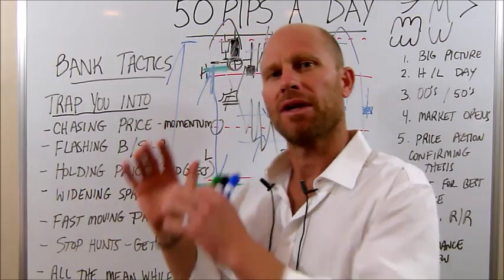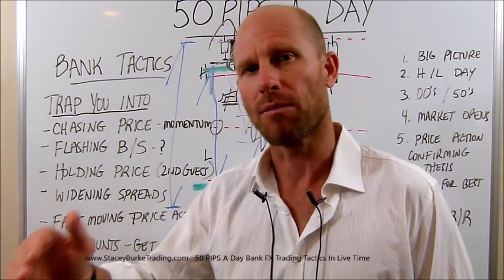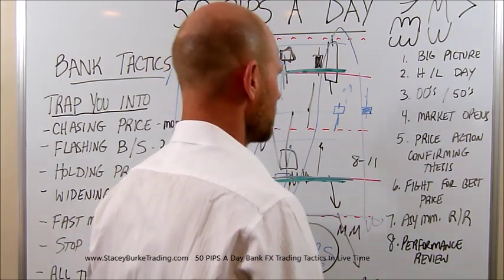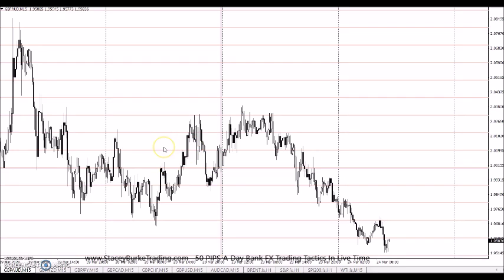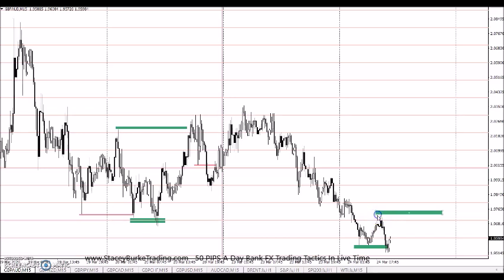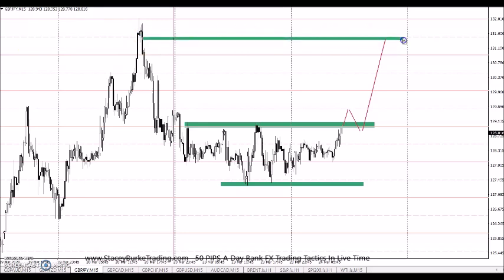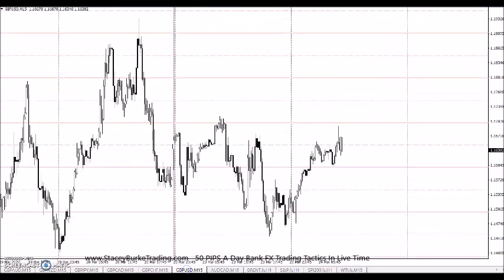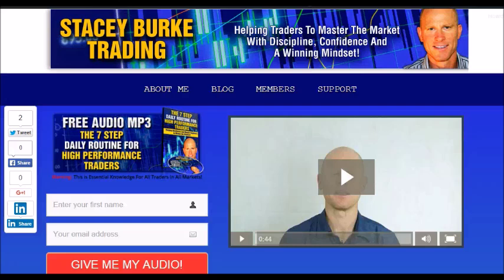50 PIPS A Day Bank FX Trading Tactics In Live Time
50 PIPS A Day Bank FX Trading Tactics In Live Time

The banks hold all the cards. Even when you are in good trade entries and have possibly a great fill, they will do things in live time to get you to second guess your trades, shake you out of the market and stop you out at break even if you move your stop to soon. You can do everything right, then get shaken out of the market, only to watch it move quickly away towards your original profit target, without you. This affects you mentally, emotionally and impacts on your ability to perform consistently in the markets, and makes you even question your methods, even when you have an edge.

A moving weekly high low indicator for the current week can be downloaded with the Admiral markets indicator download package ( I have no